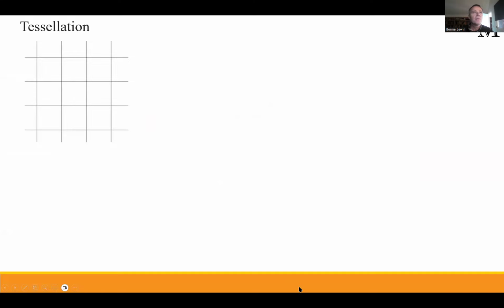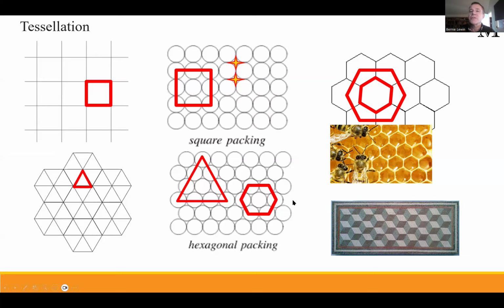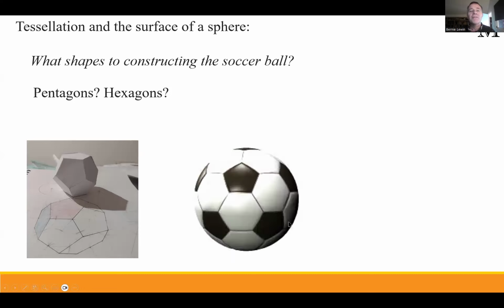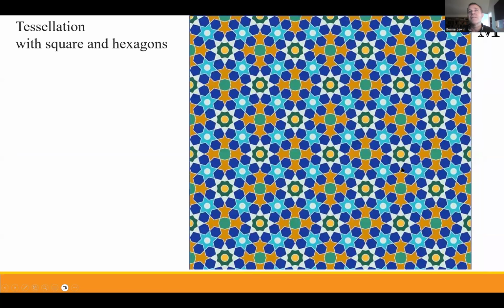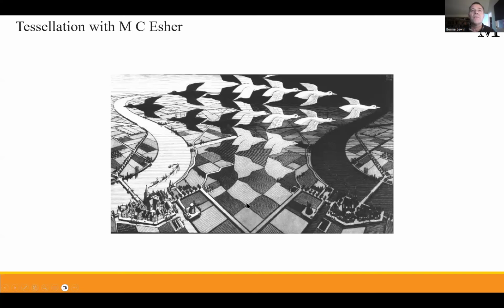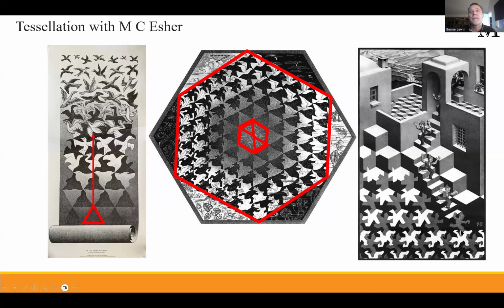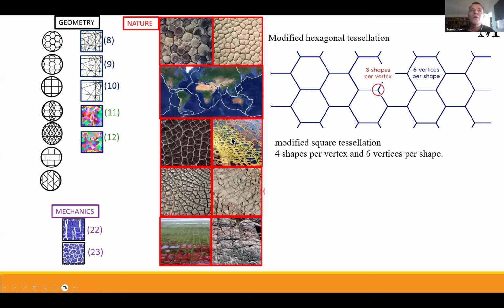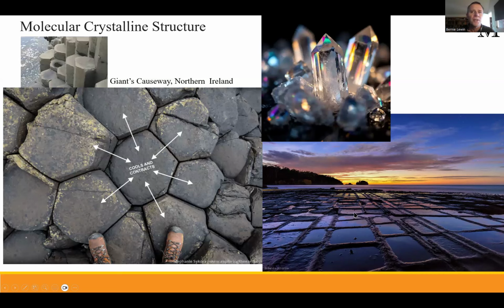PAM - Autumn '25 - Geometry II - Tessellation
Platonic Academy of Melbourne | Platonic Esoteric Geometry Part II | An introduction to Tessellations.
This is a rough recording of the talk in class introducing the geometry of tesselation.